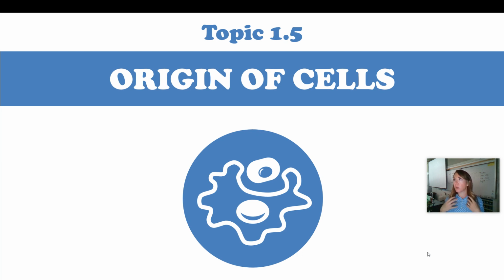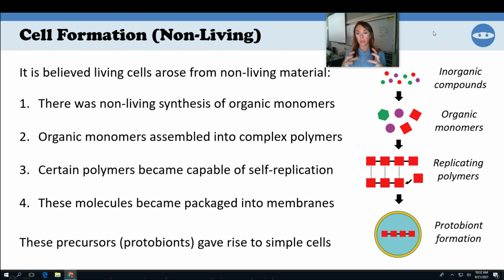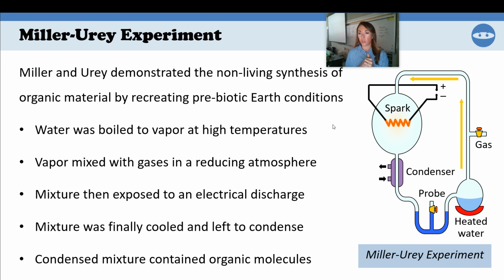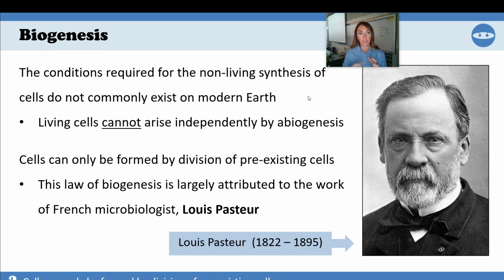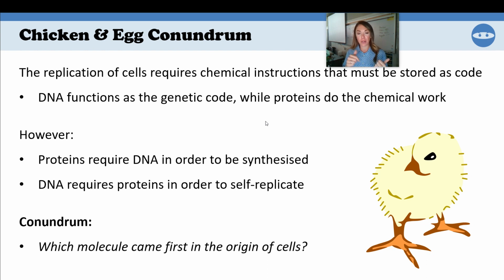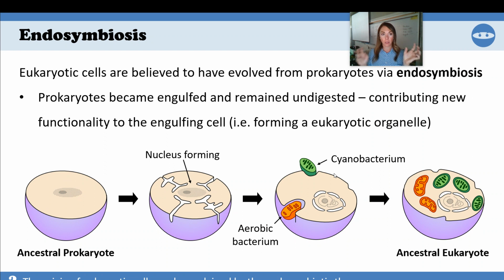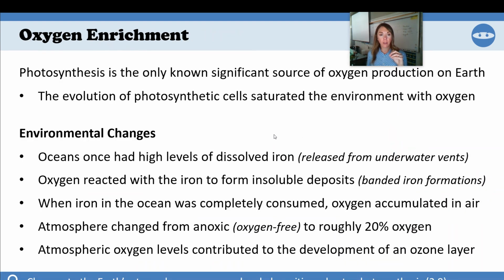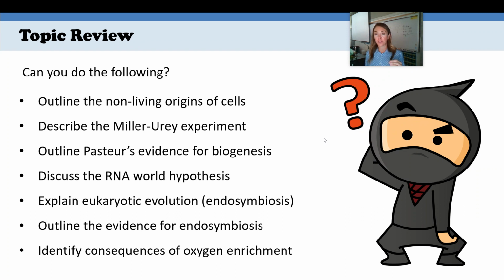1.5 - IB Biology - Origin of Cells